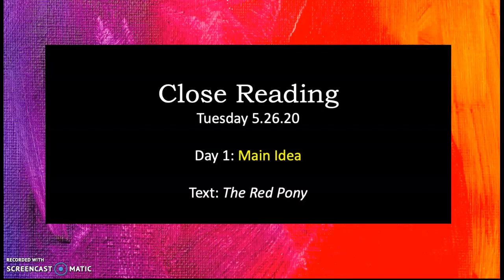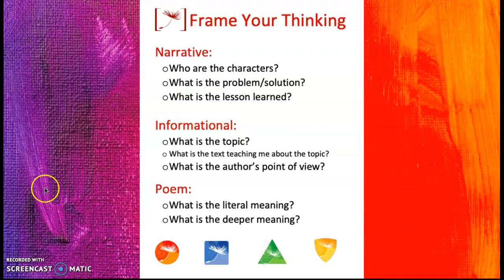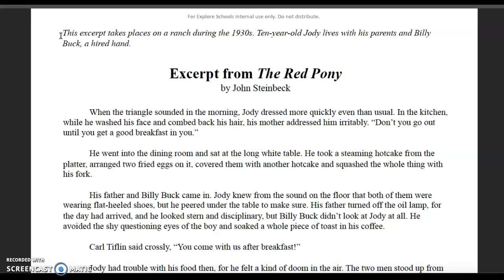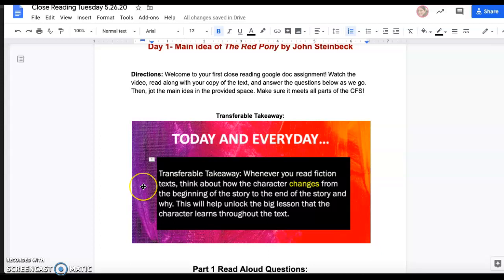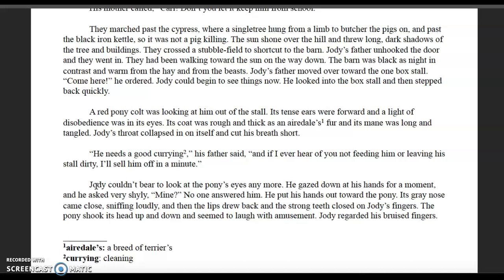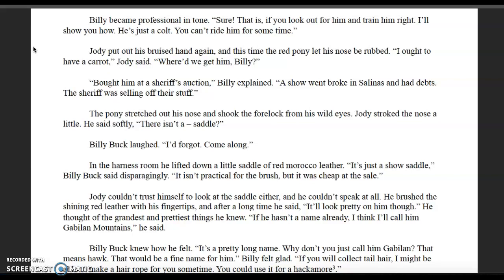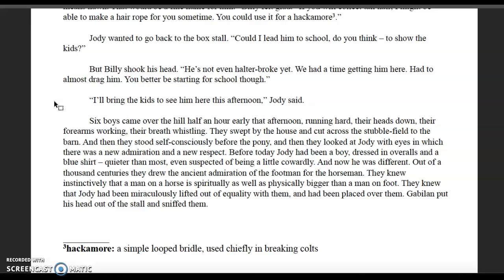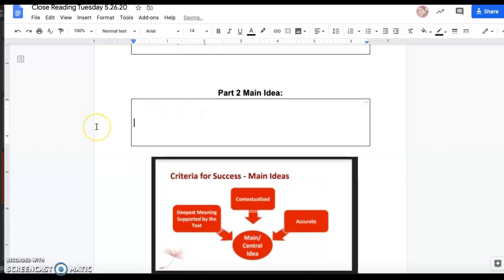Red Pony Day 1 Main Idea Close Reading